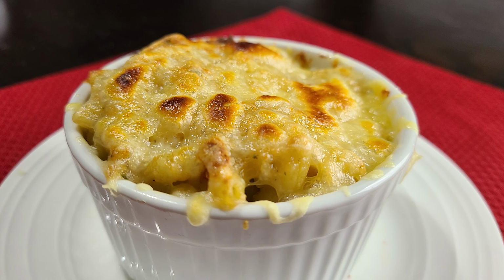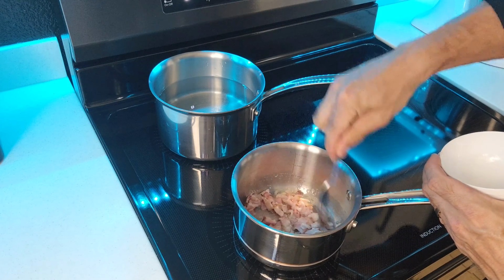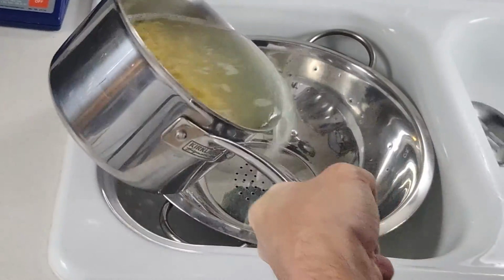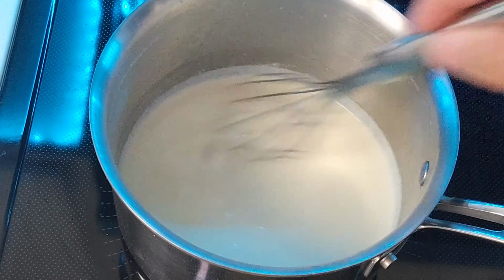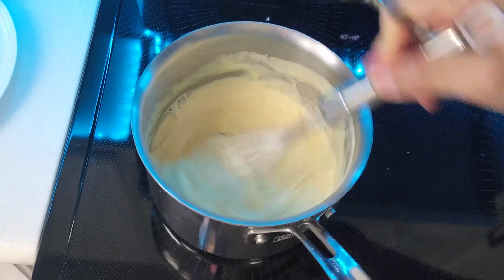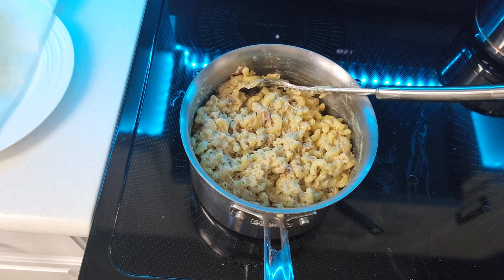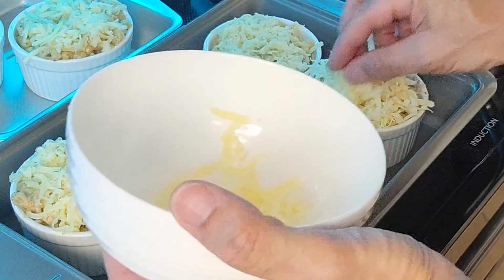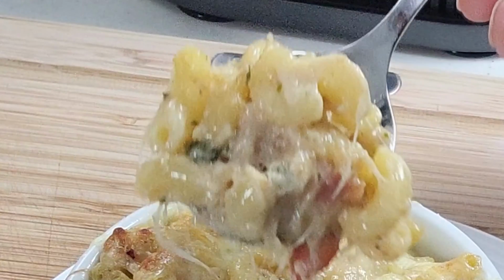How to Make the Ultimate Baked Mac and Cheese Recipe!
How to Make the Ultimate Baked Mac and Cheese Recipe! If you liked this video, you might like this 3-ingredient Mac and Cheese as well

Macaroni and Cheese is the ultimate comfort food. No matter what kind of budget you have, Mac and Cheese is always available. Although Mac and Cheese recipes are typically pretty basic, we go the extra mile to show you how to make a truly amazing Baked Macaroni and Cheese recipe that will leave your guests speechless! This recipe is rich, flavorful, and unlike any recipe that you have had before!
Serving Size: 1 Cup   Servings: 10

Ingredients:
1 lb. dry elbow macaroni
3/4 lb. shredded swiss cheese
1/2 lb. shredded smoked gouda cheese
2 cups half and half
4 oz. smoked applewood bacon
5 tbsp. butter
1/3 cup Italian bread crumbs
2 tbsp. AP Flour
1/2 tbsp. grated parmesan
1/2 tbsp. truffle dust
1/2 tbsp. granulated garlic
Timestamps:
00:00 - How to Make the Best Baked Truffle Mac and Cheese
00:27 - The Ingredients for Baked Macaroni and Cheese
00:48 - Cooking the Bacon for the Mac and Cheese
01:37 - Cooking the Pasta for Baked Mac and Cheese
02:33 - Making the Roux
03:07 - Making the Cheese sauce for Baked Mac and Cheese
05:04 - Adding the Macaroni to the cheese mixture
05:50 - Baking the Mac and Cheese
07:46 - How the Baked Mac and Cheese looks when you finish
The Products that I personally use in my kitchen:

Frigidaire Gallery Induction Range w/Air Fry:

Frigidaire Air Fry Oven Tray:

Kirkland 5-Layer Stainless Steel Pans:

Ninja Foodi Power Blender Processor System:

Ninja Professional Food Processor:

Global Model X 8" Chef's Knife:

Keurig K-Duo Coffee Maker